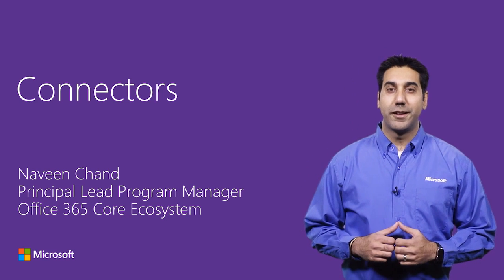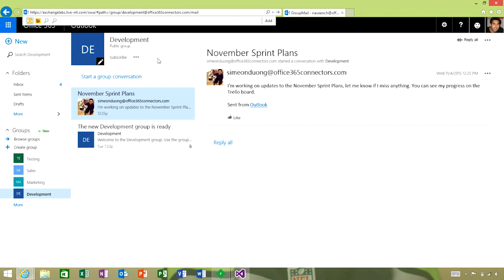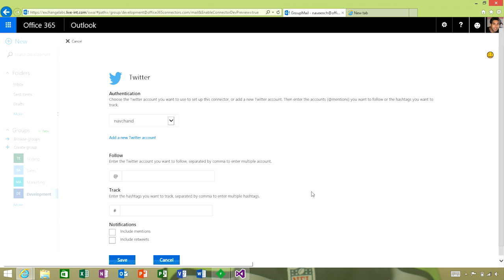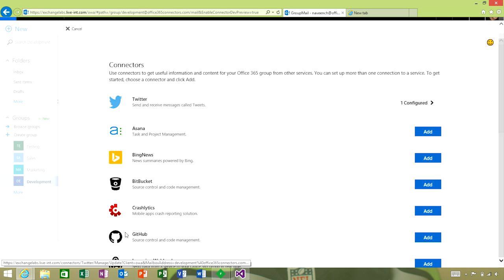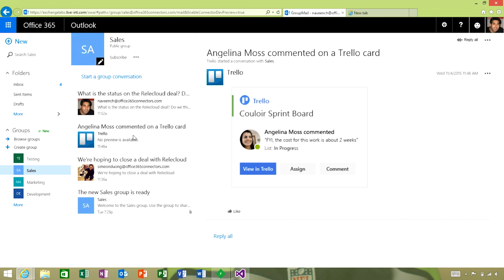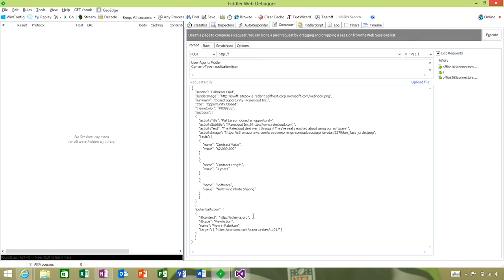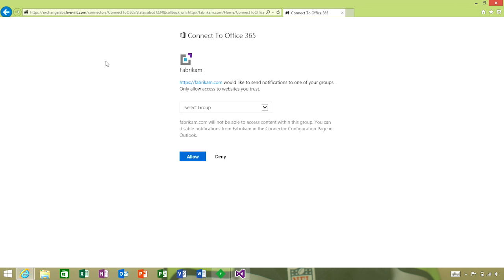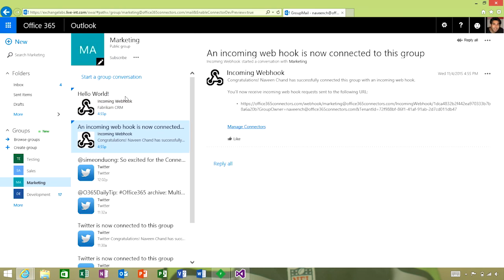Connect 2015 Office 365 Connectors Developer Preview